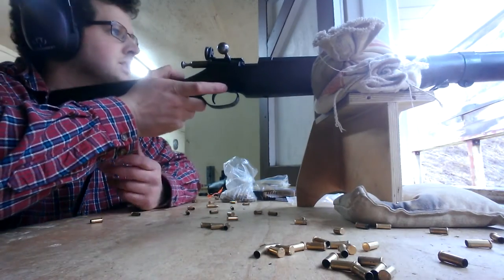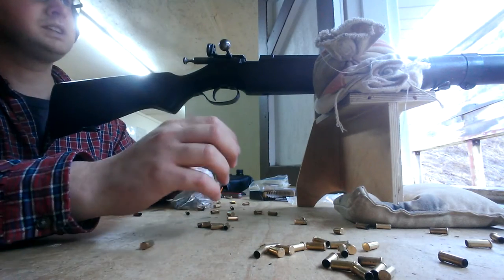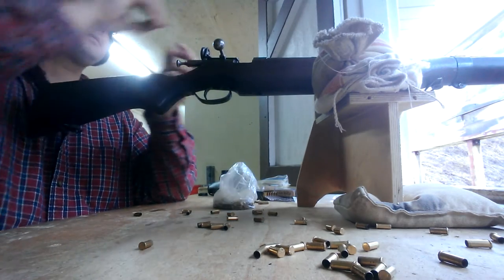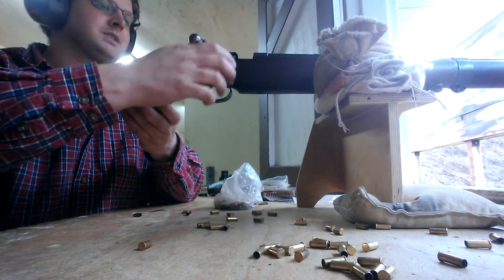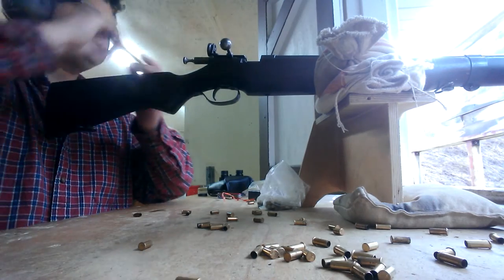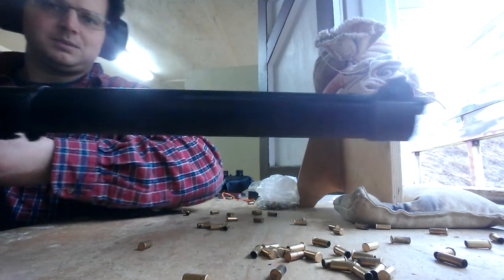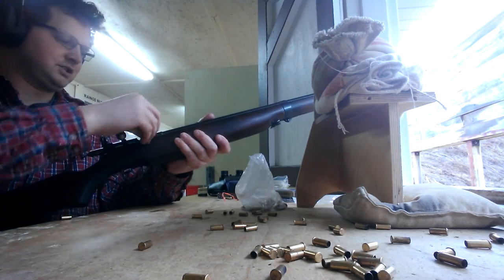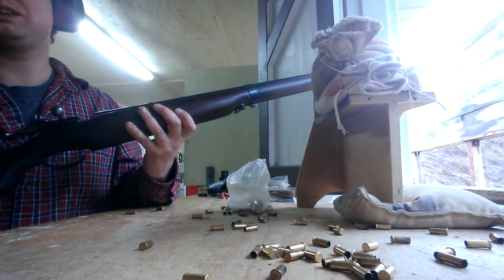Cooey Model 82 Training Rifle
Shooting some shotgun wads (not hulls) at 25 yards.